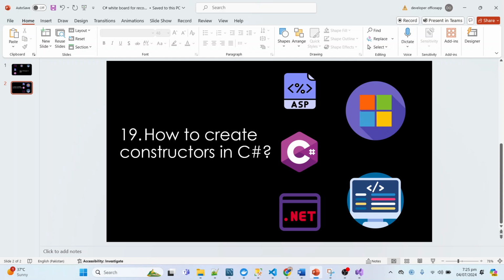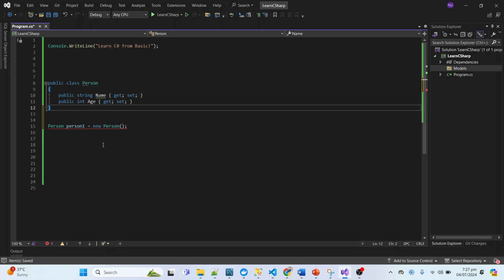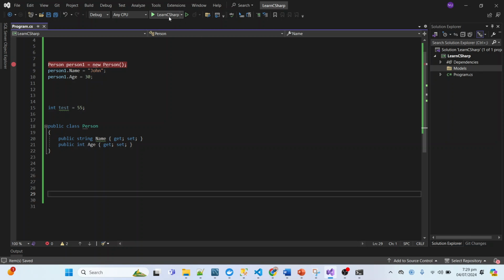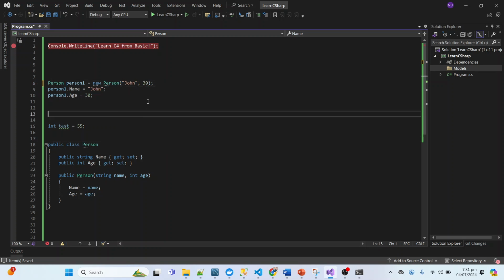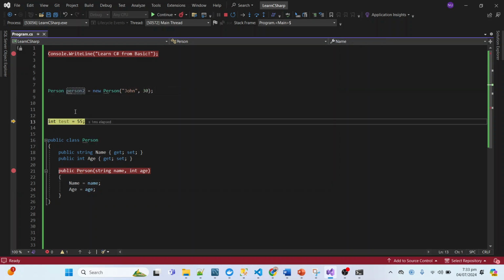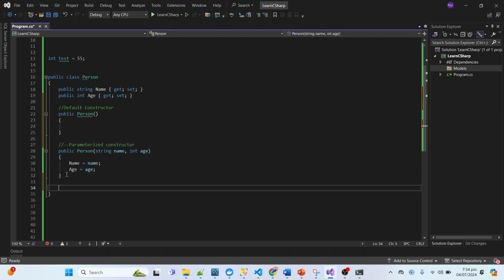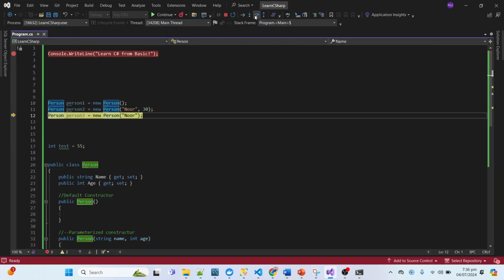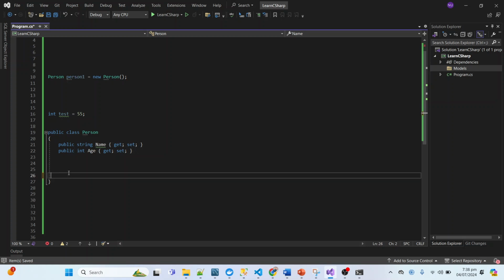Part 19 - How to Create Constructors in C# | C# Tutorial for Beginners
In this video, we explore "How to Create Constructors in C#." Constructors are special methods that are automatically called when an object is instantiated. They are essential for initializing objects and setting up initial values. This tutorial is perfect for beginners who want to learn how to define and use constructors in C#.

🌟 In This Video, You'll Learn:
📜 What constructors are and their role in C#
🔍 How to define default and parameterized constructors
🔧 Practical examples of using constructors to initialize objects
🛠️ Best practices for creating and using constructors effectively